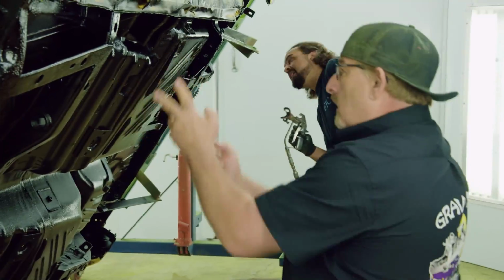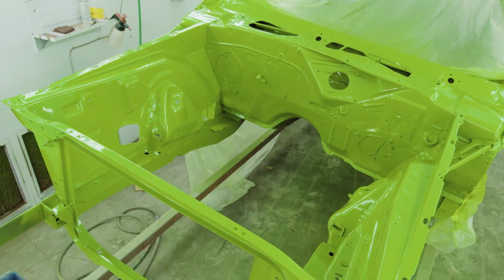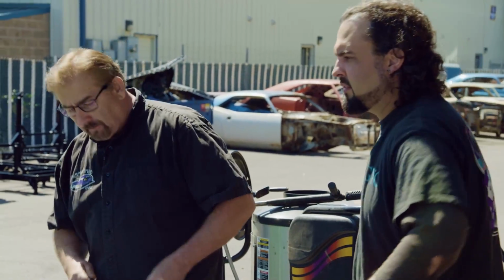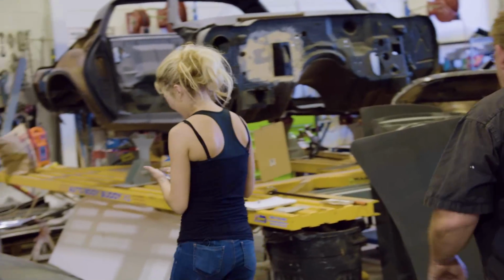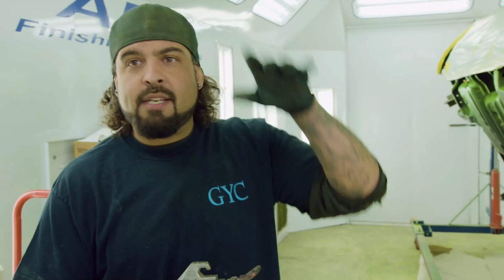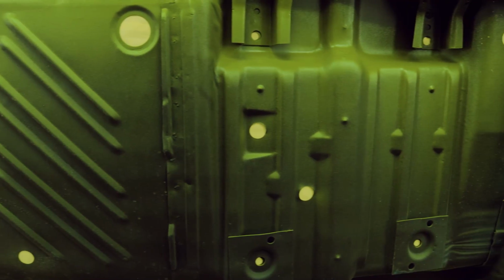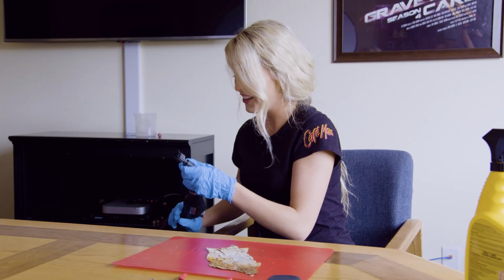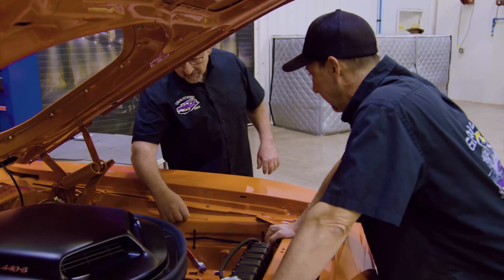WILL PAINTS A CAR BEHIND MARK'S BACK!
Will sneaks in early to paint a 1971 Challenger R/T in FJ6 Sublime. Should he be fired?